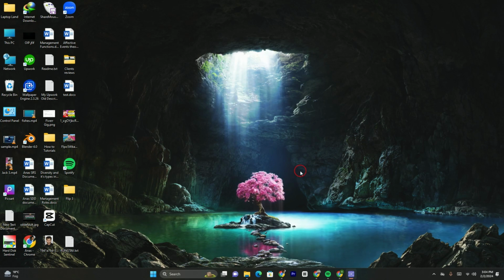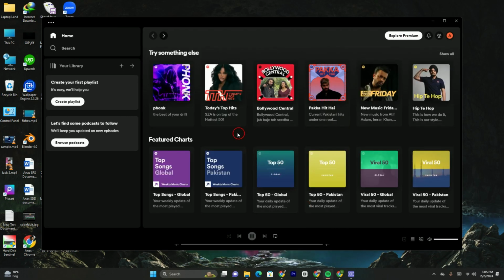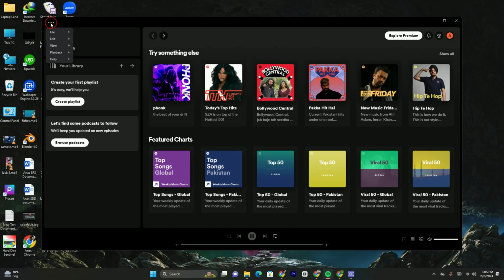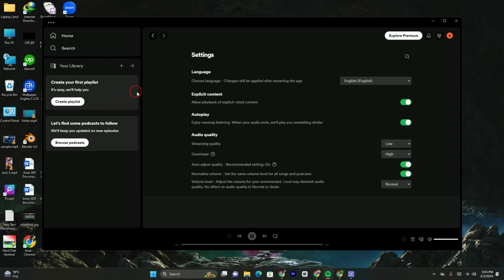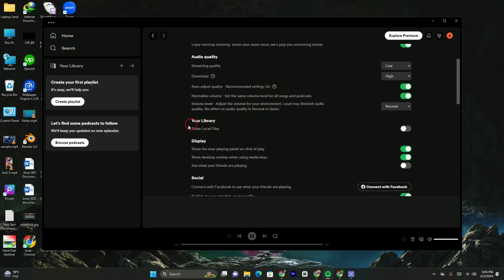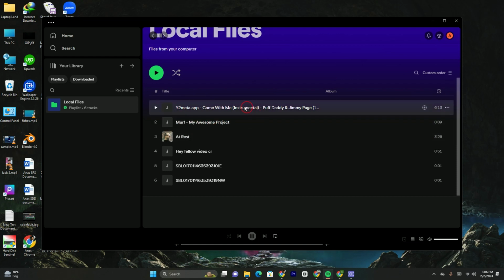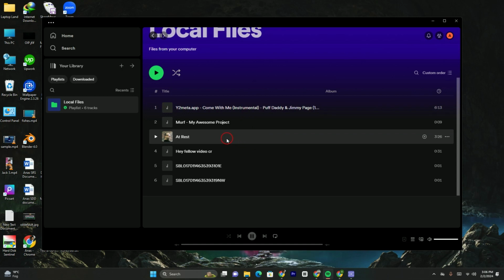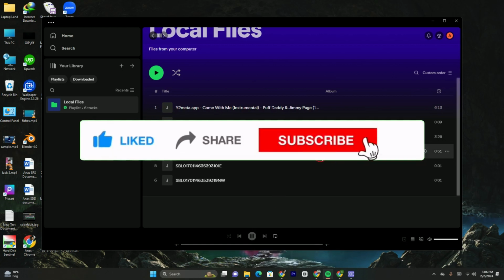How To Upload Music To Spotify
Unlock the secrets of Spotify with this step-by-step tutorial on how to upload your music effortlessly. From creating an artist profile to navigating the submission process, dive into the world of digital music distribution and get your tunes heard worldwide!